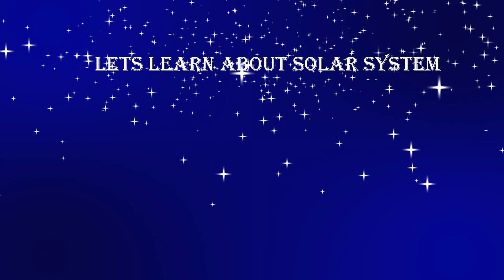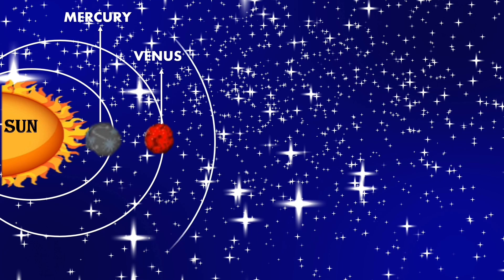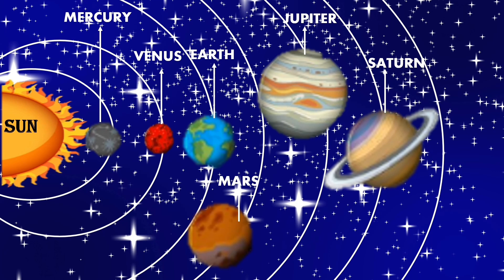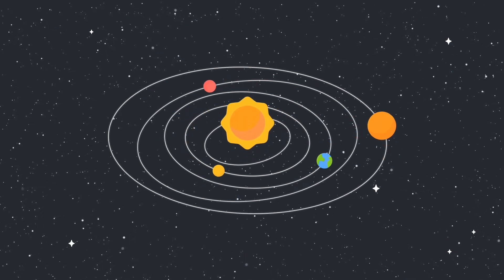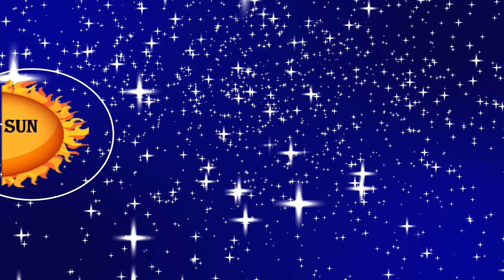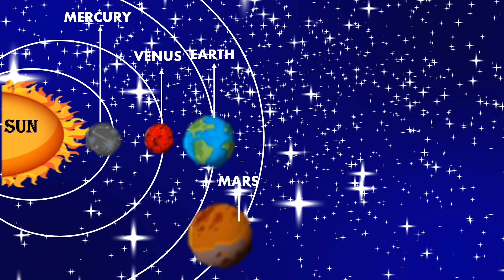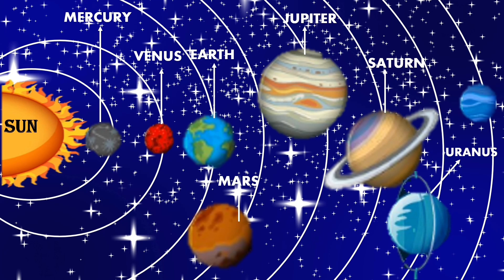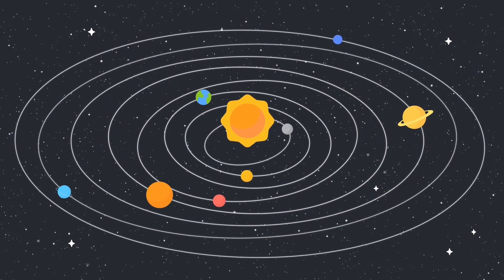ABCD- Phonetics - Lets Learn about our solar system/ Nursery lesson on solar system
This video will help to learn our solar system.
This video is kids friendly.
Title - @kitto and mom tittle video
Phonics - Lets learn alphabets in English.
ABCD Phonetics: Words Starting with Letter B
ABCD Phonetics- Words starting with letter A
ABCD Phonetics: Words Starting with Letter C
ABCD Phonetics- Words starting with letter D
ABCD - Phonetics - Lets learn to count from 1 to 10
ABCD Phonetics - Learn the rainbow colours
ABCD - phonetics - Opposites in English for children
ABCD Phonetics - Learn the rainbow houses
ABCD- phonetics - Wild animals and their sounds
ABCD Phonetics - Learn alphabets in English
ABCD- Phonetics - Lets Learn about fruits.
ABCD- Phonetics - Lets Learn vegetable names.
ABCD- Phonetics - Lets Learn about farm animals and their sounds/ nursery lesson on farm animals
CREDITS:
 • Kids intro video ...
ck free video templates
 • KIDS FREE OUTRO F...
LHANCE